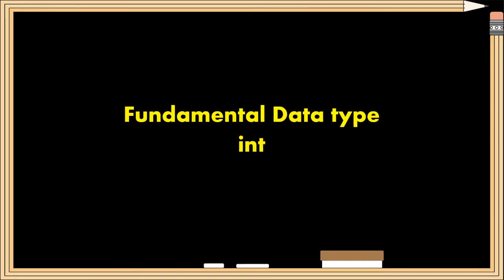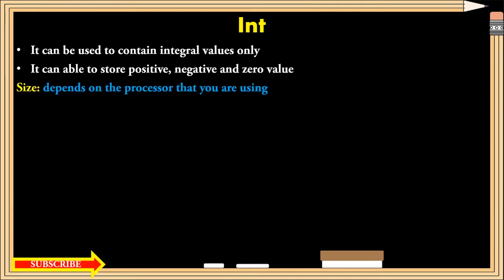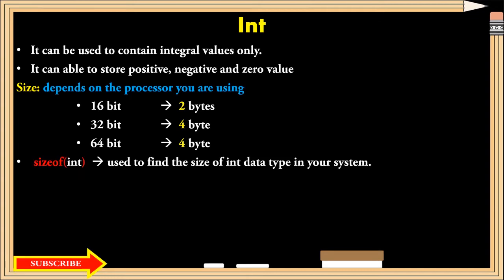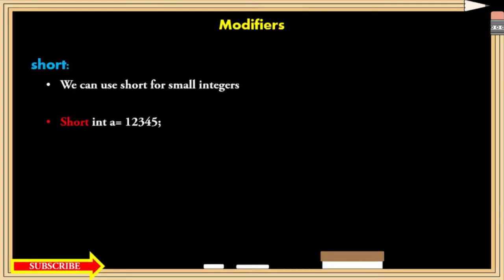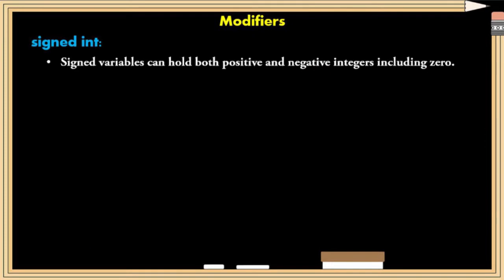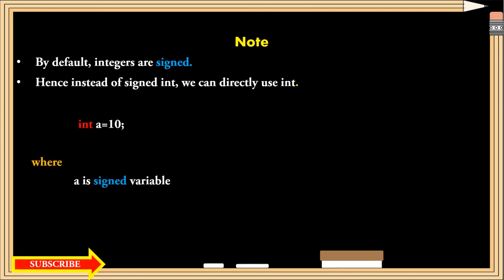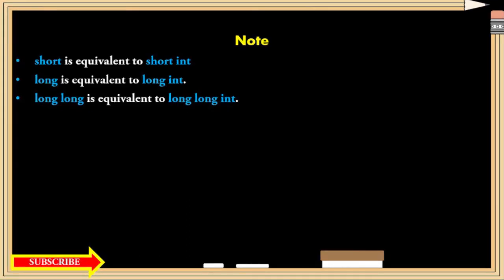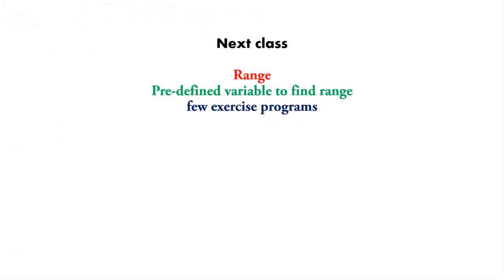int data type in c | Modifiers in c [Part-1]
int data type in c  | Modifiers in c

query solved:
1. int data type
2. what is int data type
3. sizeof(int) data type
4. modifiers in int data type
5. short int
6. long int
7. long long int
8. signed int
9. unsigned int
10 . important note regarding above
11. example with IDE